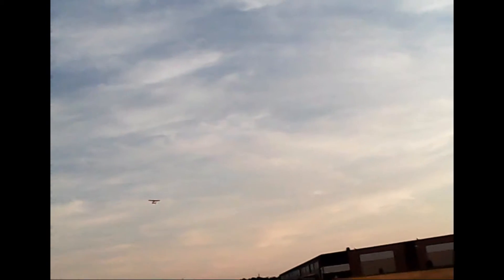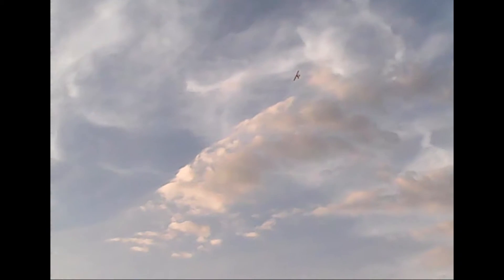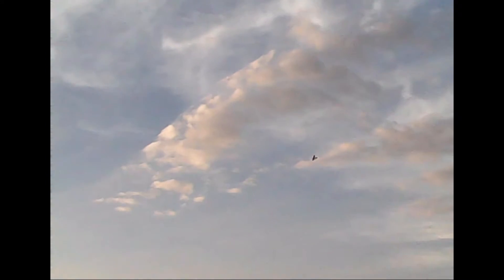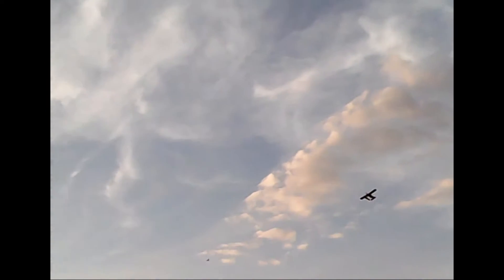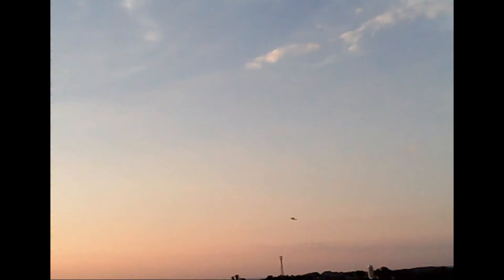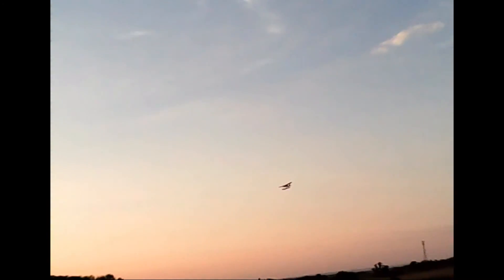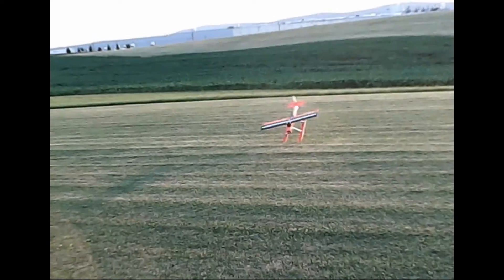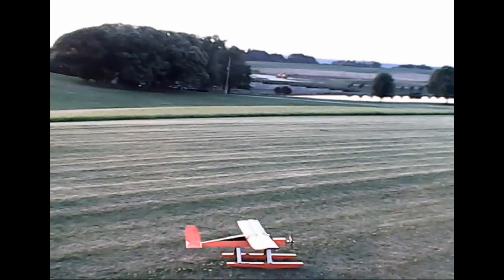"Splash" a Scratch built Foamboard RC Float Plane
No music just me talking to my flying buddy while flying this plane. Scratch built RC Float plane. Taking off from grass runway. Made from Dollar tree foam board and floats made from green insulation foam.  40 inch wingspan 950kv motor with 11x6 prop on a 3 s battery.